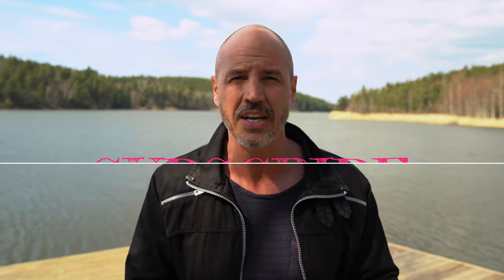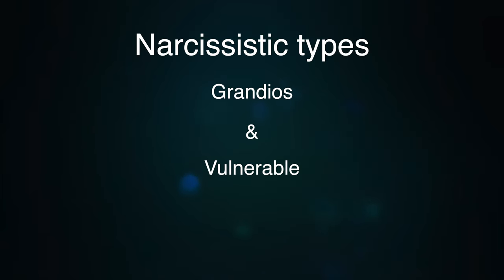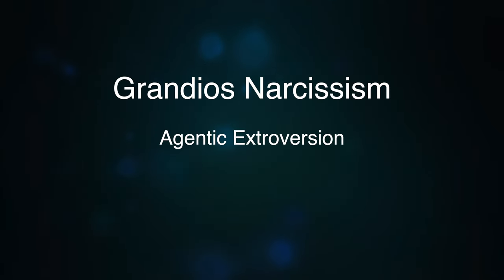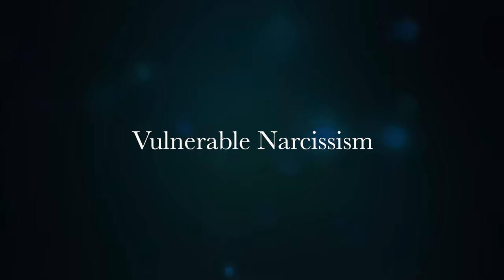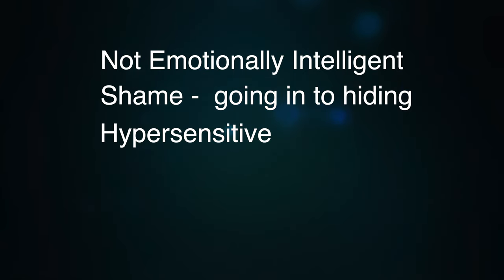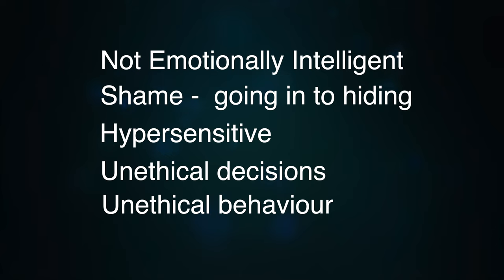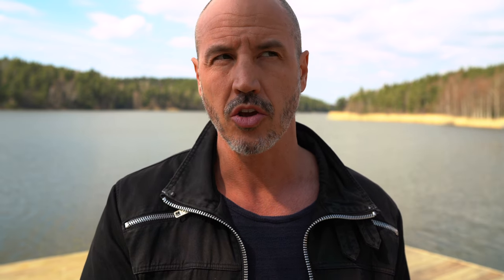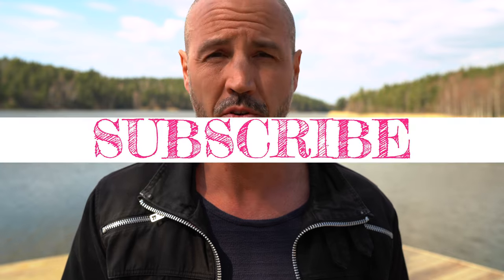The Narcissism Epidemic: Understanding the Signs, Symptoms, and Impact on Society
If you want to know how to spot a Grandios (overt) and Vulnerable (covert) Narcissist the this video will explain the different personality traits respectively. They seam to be somewhat interconnected but do differ a great deal. They also differ in many regards since they are connected to two different personality traits.